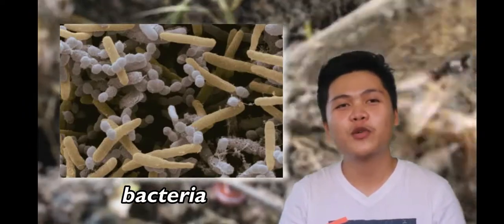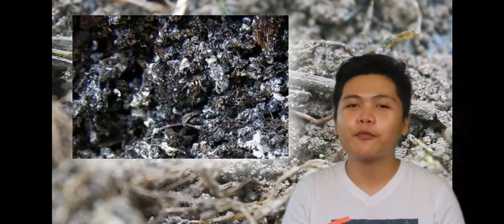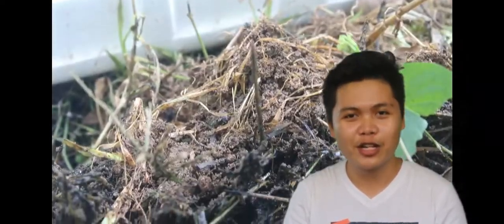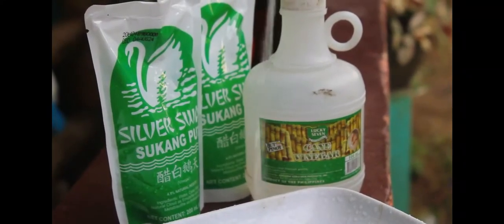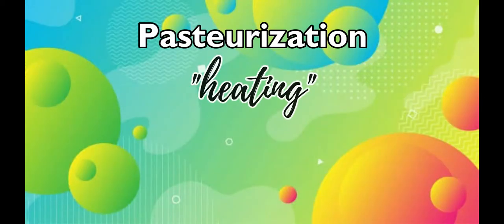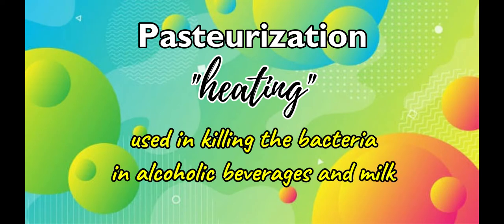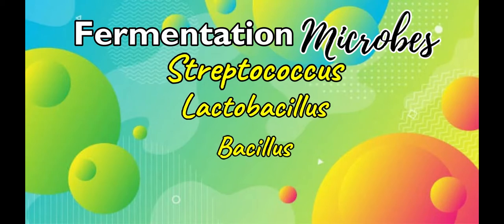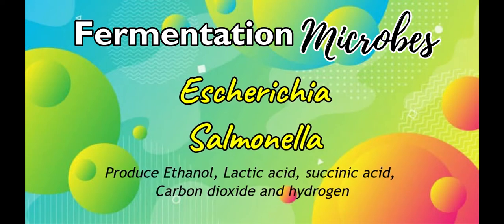MICROBES IN ACTION (Microbiology and Parasitology)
Microbes and their diversity play an unequivocal role in function and integrity of ecosystems and should be studied with respect to its maintenance and restoration, where needed.

In the environment, microorganisms are involved in recycling of nutrients, the balance of trophic chains, vital physiological activities in the plants and animals, as well as the conservation of natural habitats.

Come on and check out this 9-minute video on microbes. Together, let's explore the world of microscopic organisms!